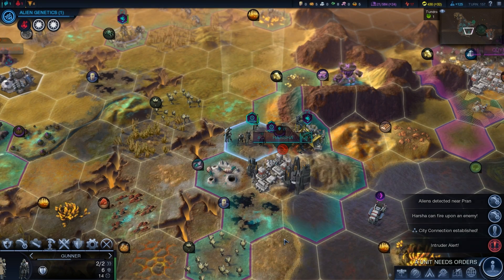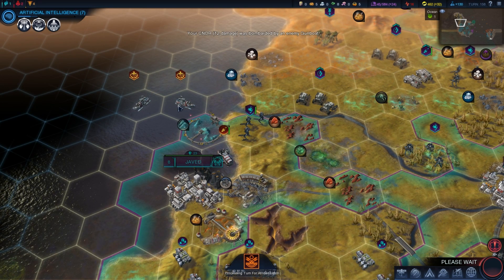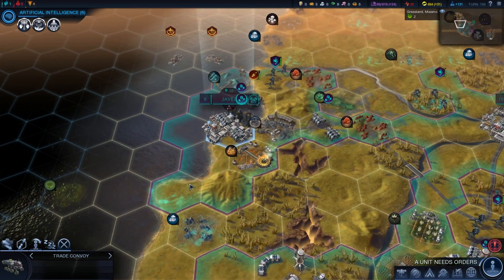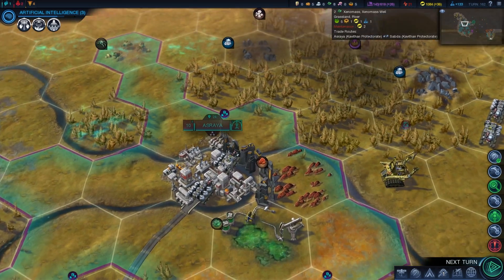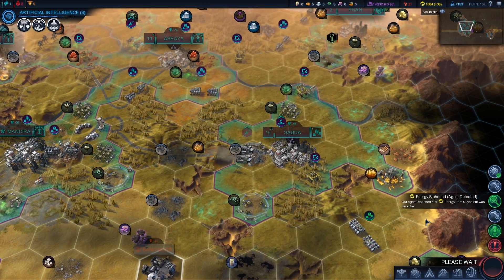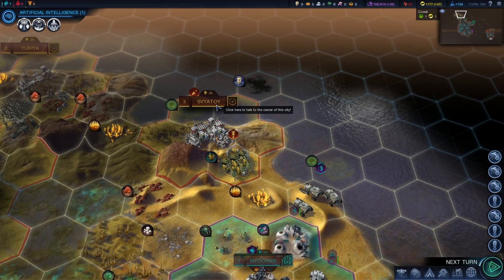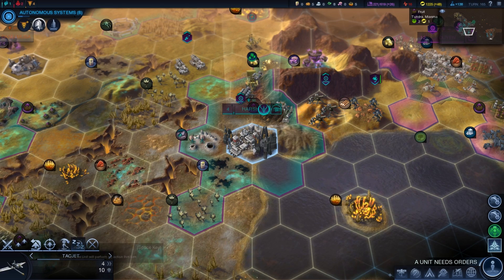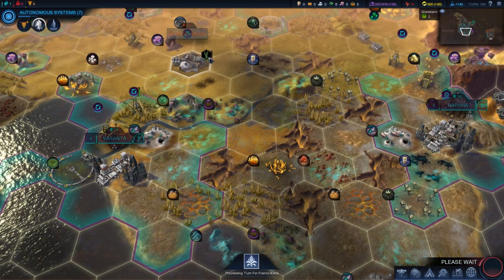Civilization: Beyond Earth Gameplay #7 (KP, Supremacy)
Want to buy Civilization: Beyond Earth cheap?
Enjoyed the video? Here's some more!

Settings: KP, Soyuz Difficulty, Standard Map, Standard Speed, Protean Planet

Welcome to my campaign with the Kavithan Protectorate, in which the Supremacy affinity is the focus. After previously completing a campaign with the Pan-Asian Cooperative it's time to up the difficulty and win by either conquest or emancipation!